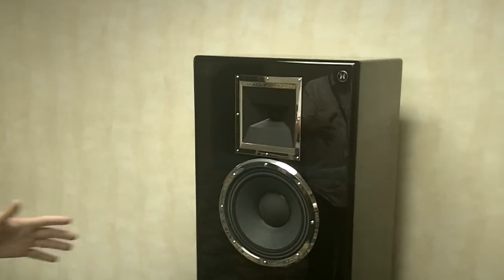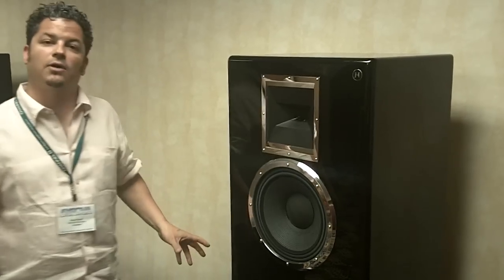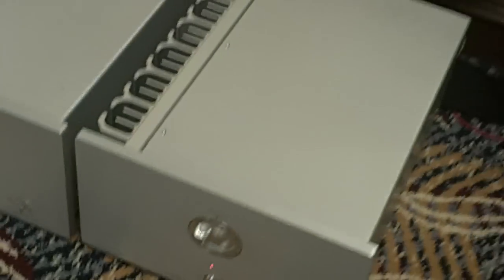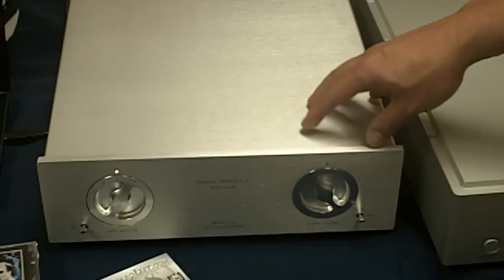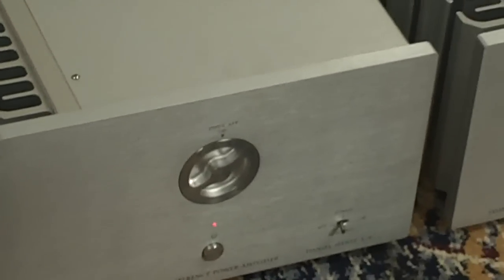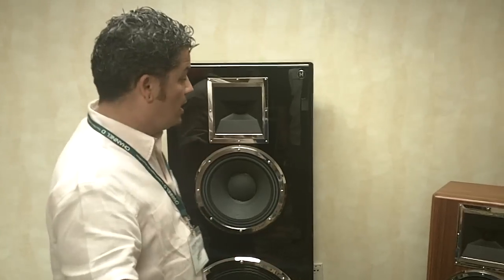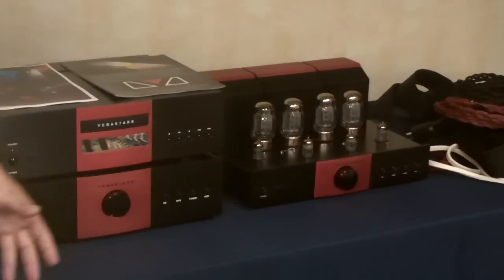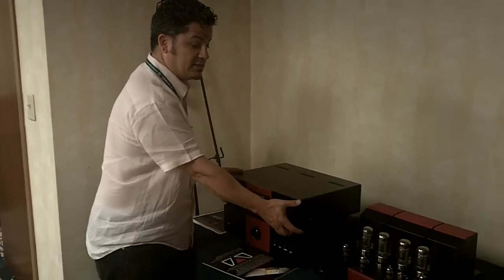Mark Levinson (Daniel Hertz), Verastarr, AXPONA 2011, exclusive for StereoList.com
Mike Powell showed off Mark Levinson's big, heavy horns and his own amplifier. The M1 system ($120K) did indeed startle me "with its ability to reproduce real to life natural dynamics." Made me rethink Levinson systems. I was surprised that the big ole horns weren't not tightly focused on the sweet spot! This video turned out great (after two takes). They also had one of the best "booth babes" at the show. I posted her pic at my TampaTechWriter fan page on Facebook.

AXPONA is the largest high-end audio show on the East Coast. This year it was in Atlanta. Hundreds of exhibitors showed off audio equipment. I interviewed many of them for StereoList.com. The exhibitors introduced themselves and their equipment for StereoList.com. There are free audio classified ads at Stereolist.

The videos are linked to Audio Tube Amp, Big Ole Horns, and The Tweaking Audiophile fan pages at Facebook. I write for EnjoyTheMusic.com. I do business as Tampa Tech Writer.com.